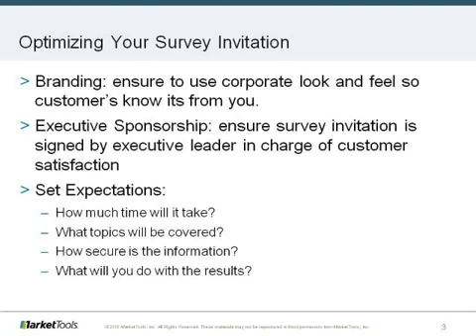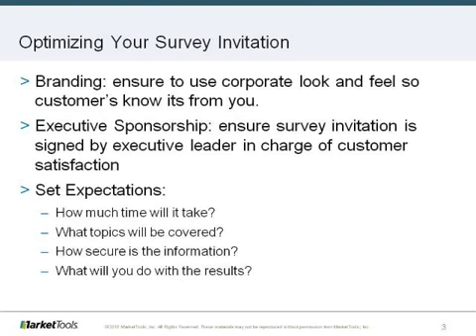Best Practices for Customer Feedback Survey Design